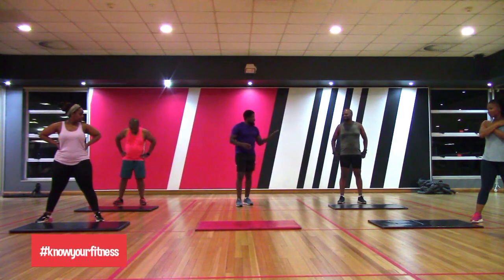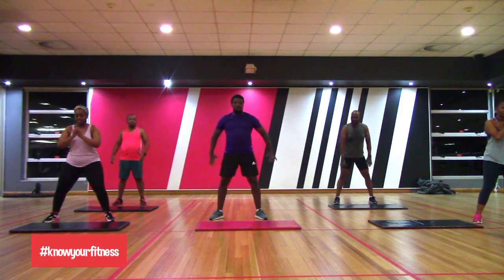12 Minutes Body Conditioning with Mzi Mnyazi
12 Minutes Body Conditioning with Mzi Mnyazi